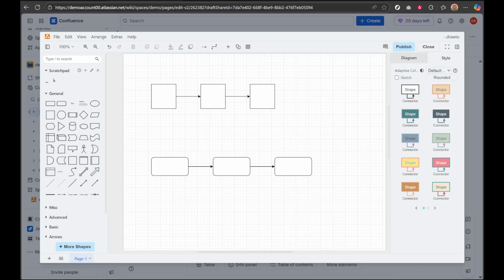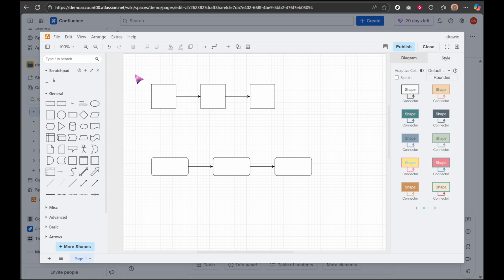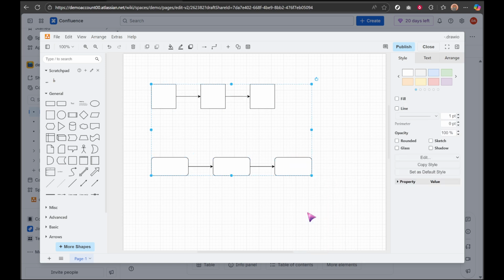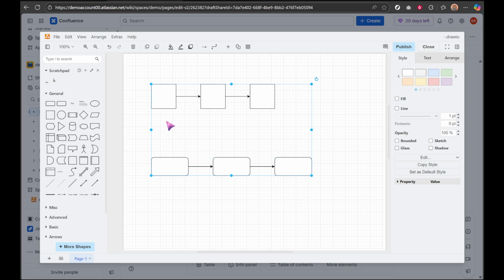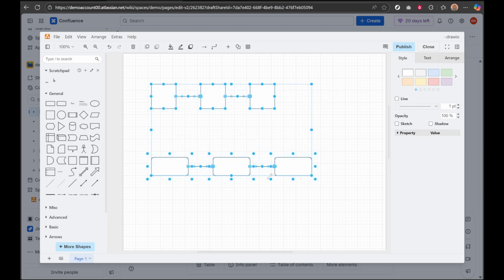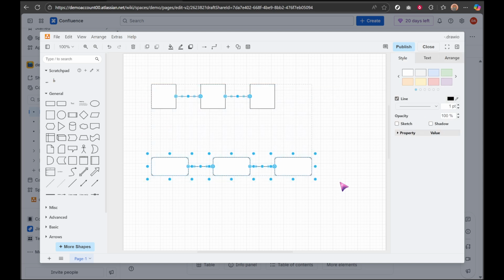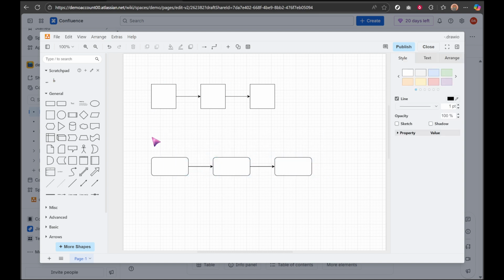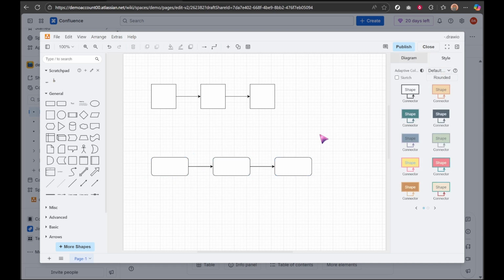How to Group and Ungroup Objects in draw io for Confluence and Jira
Keep things organized! 📦 Learn how to group and ungroup objects in draw.io.
You’ll learn to:

Combine elements for easy movement

Edit groups quickly

Keep diagrams structured and tidy
📌 Great for complex visuals.